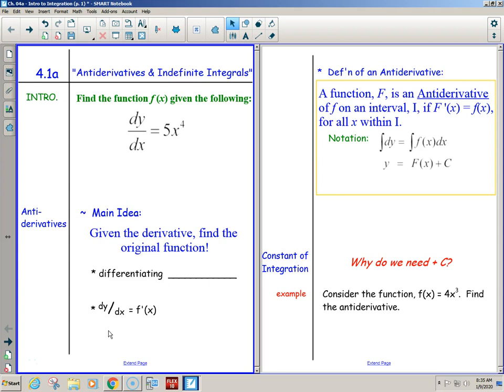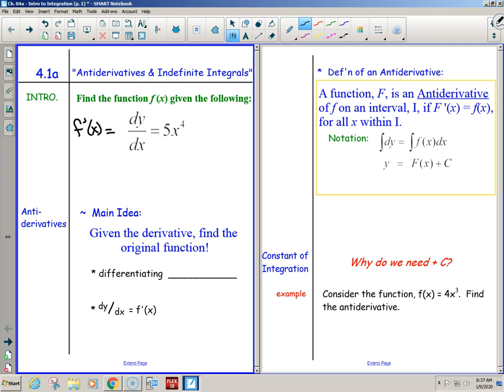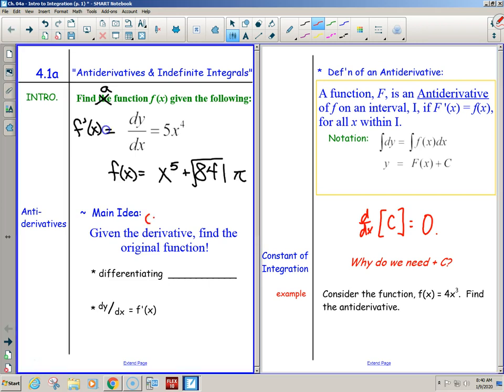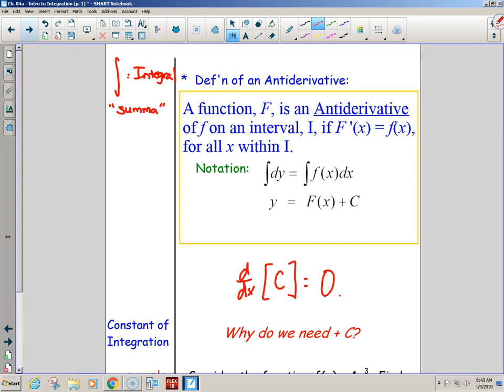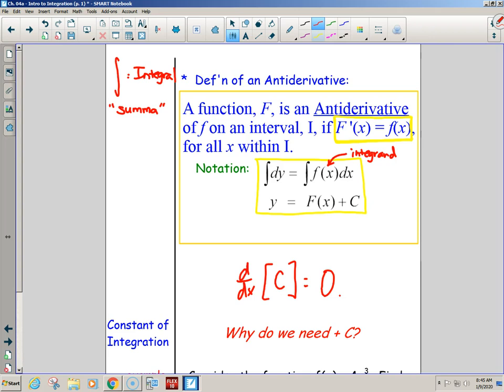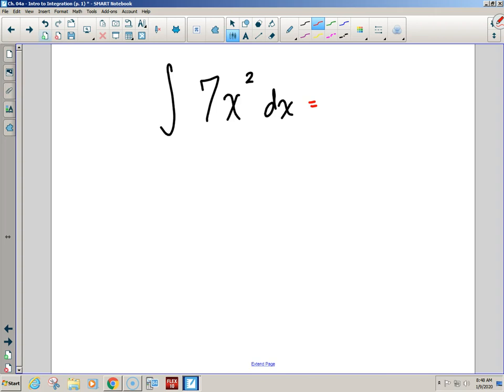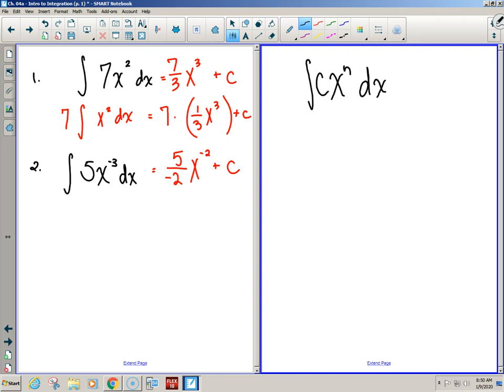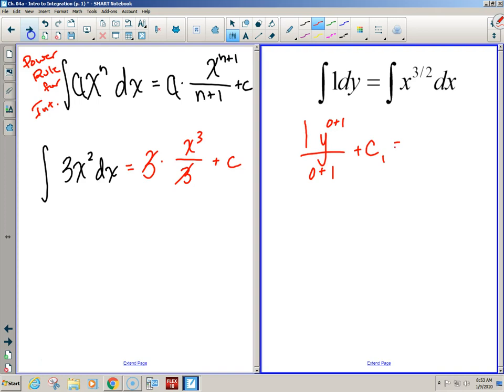CalcAB 01 09 20